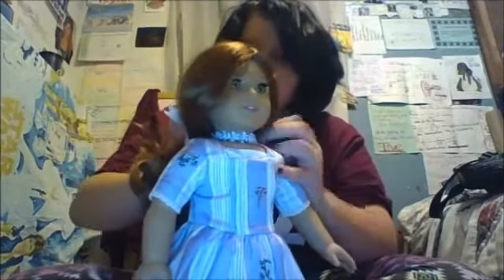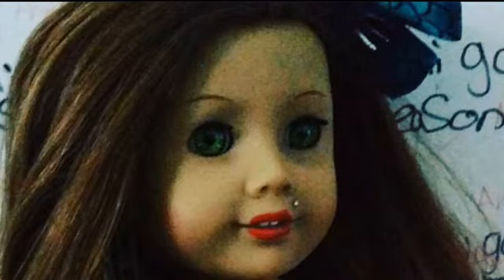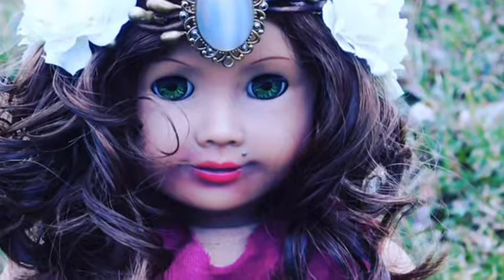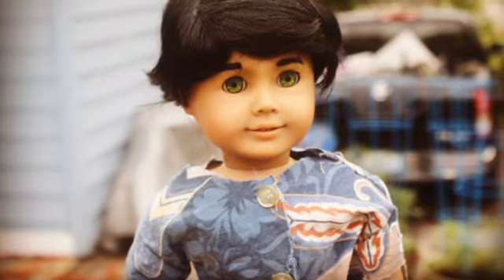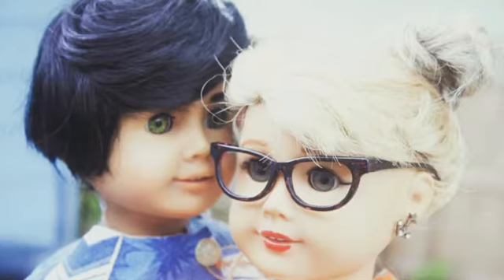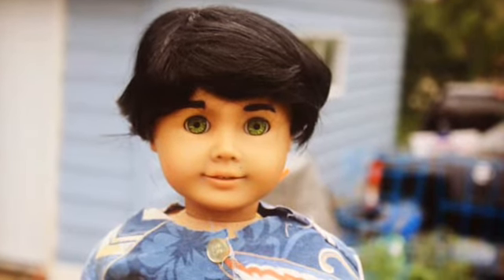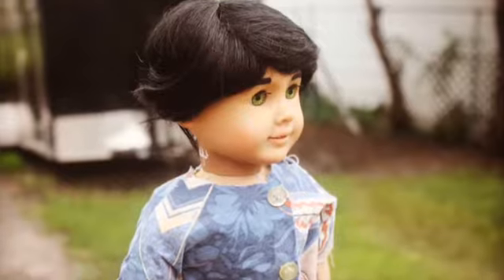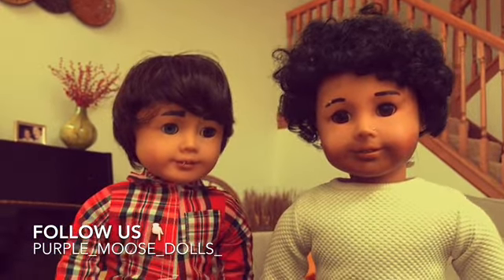The mystery of Percy (Dollidays 22)